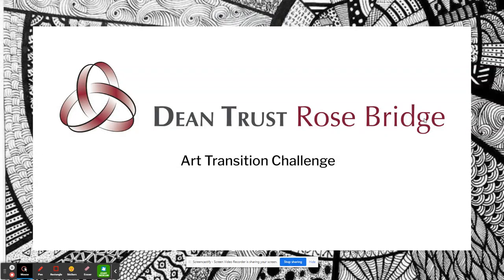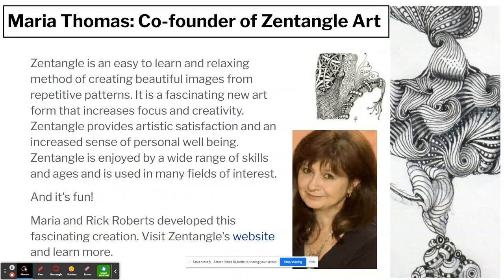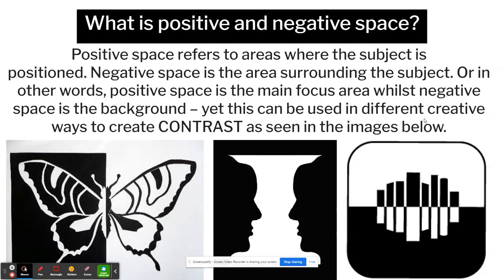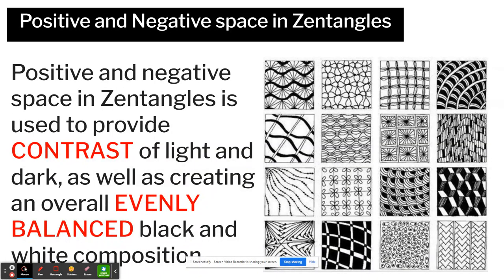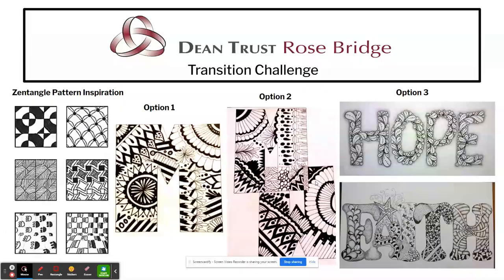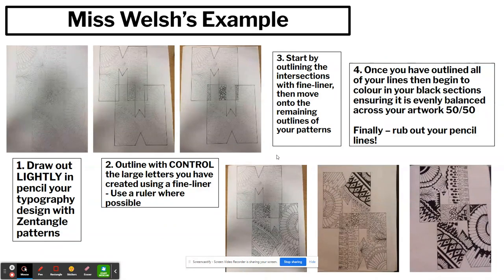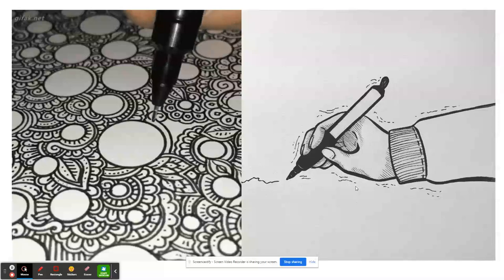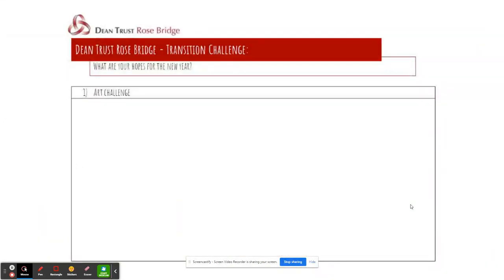DTRB Transition 2021: Art Challenge